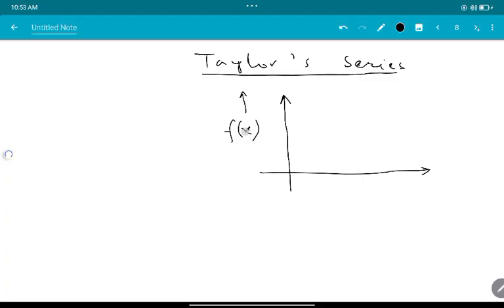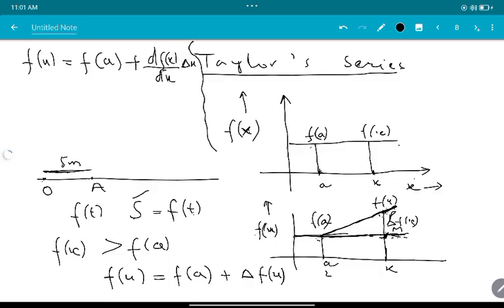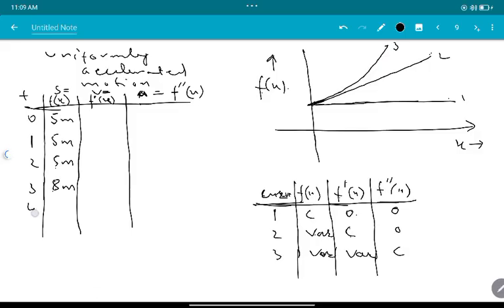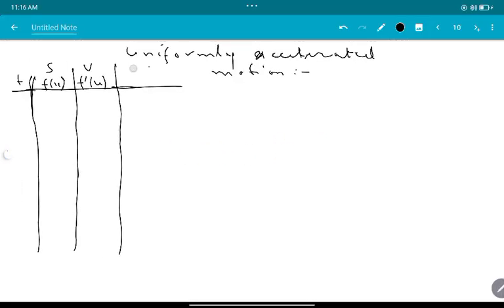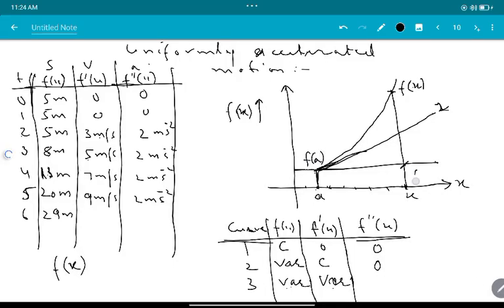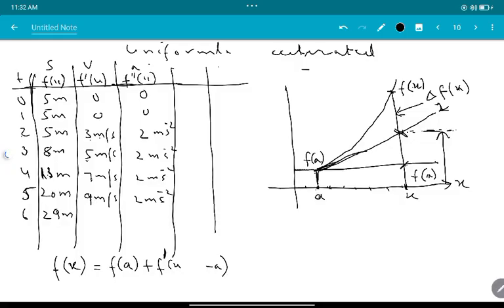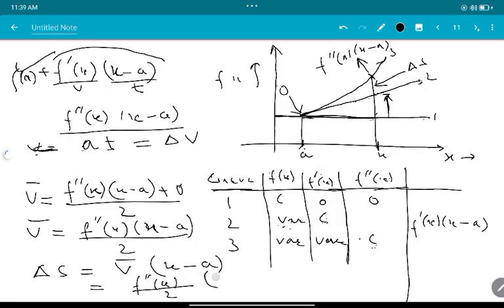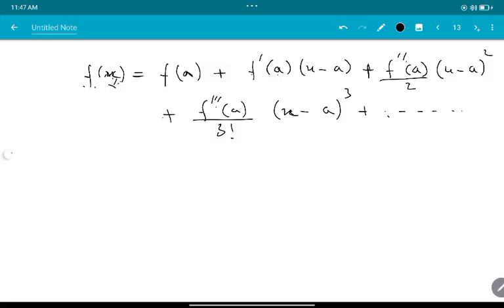L2 : Mathematical physics